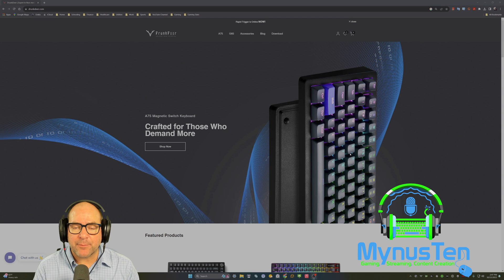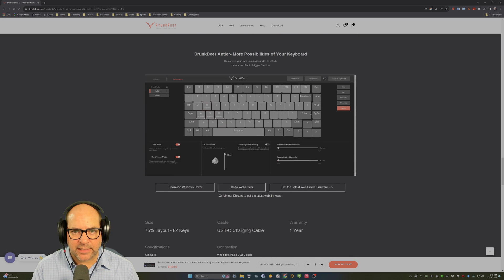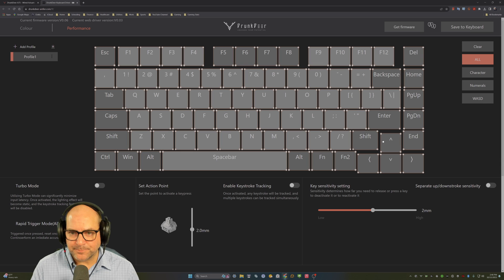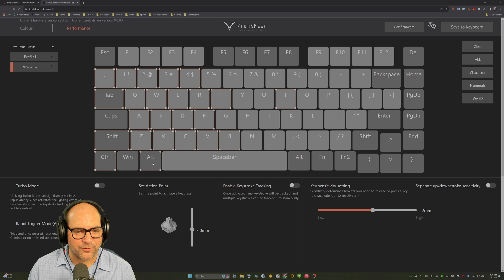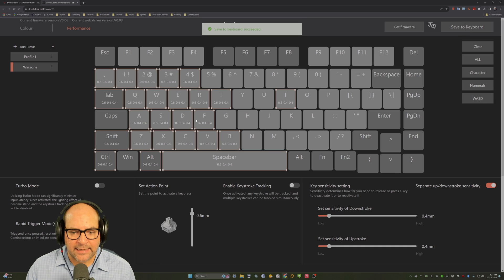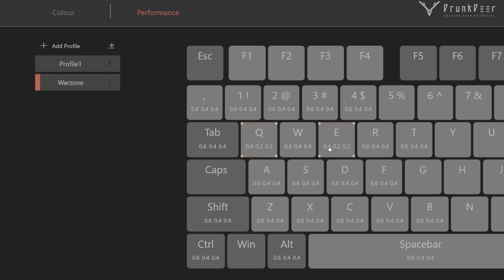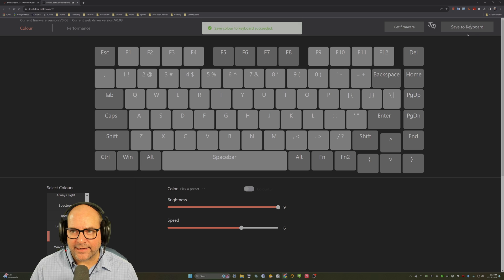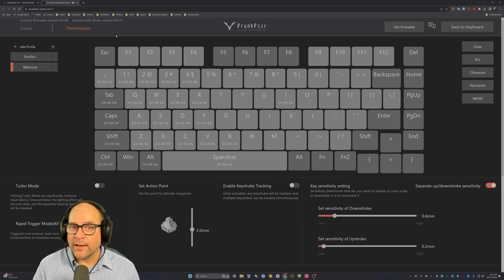UPDATE: DrunkDeer Antler Web App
This is a quick video update to my recent review of the DrunkDeer A75 review as a viewer reached out to me about DrunkDeer's web app DrunkDeer's Antler web app is easier to use than the downloadable app and provides more flexibility.  A huge THANK YOU to my viewer who made me aware of this!

My Gear:
Camera: Sony A6700
Lens: Sony SEL1655G Alpha 16 – 55mm F2.8 G
Lens: Sony E 15mm F1.4 G APSC
Microphone: Sony Digital XLR Kit
2nd Camera: Sony ZV-1 Mark 2
3rd Camera: Sony ZV-1 Mark 1